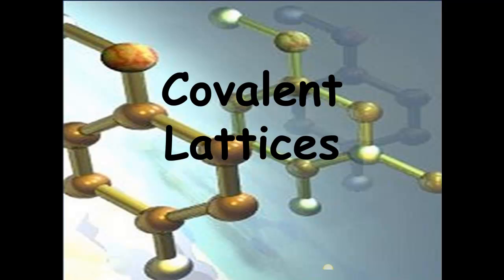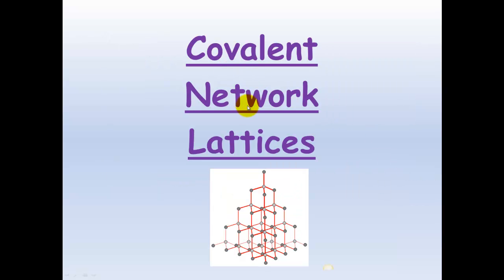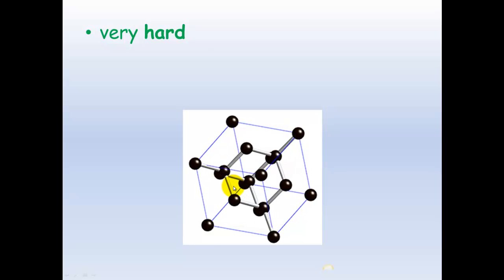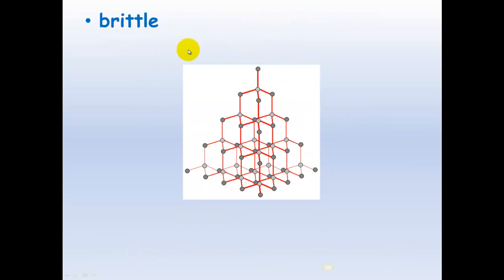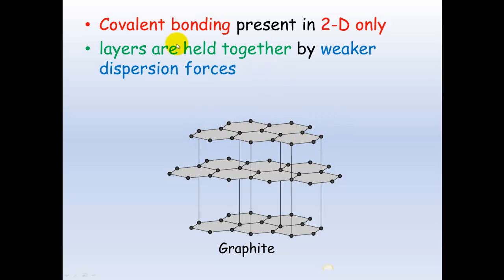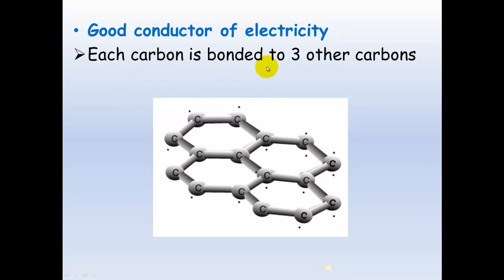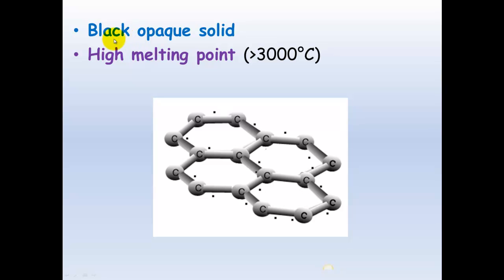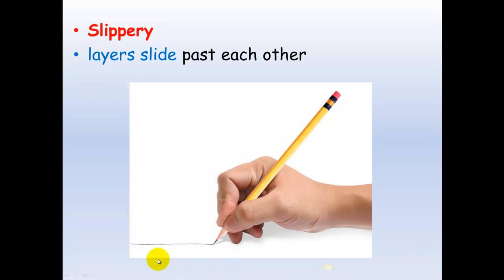Covalent Lattices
Non-metals can form giant lattices.  Covalent Network Lattices (eg. Diamond) are very strong as each carbon forms covalent bonds with four other carbon atoms.  Covalent Layer Lattices (eg. Graphite) form layers of strong, covalently bonded carbon atoms - these layers are held together by weak dispersion forces, which makes graphite slippery.